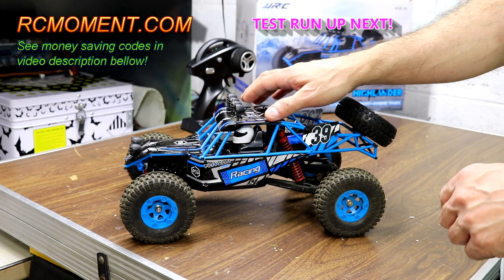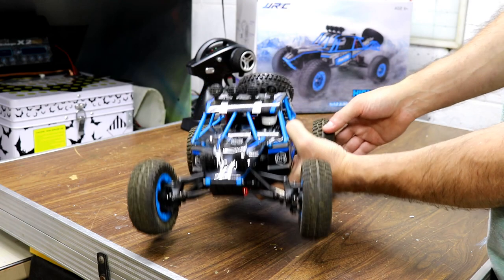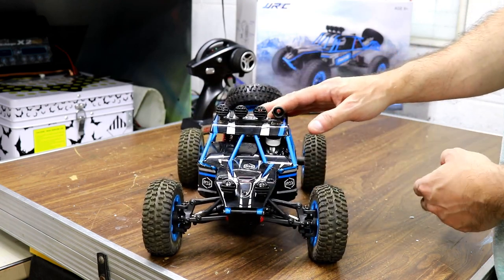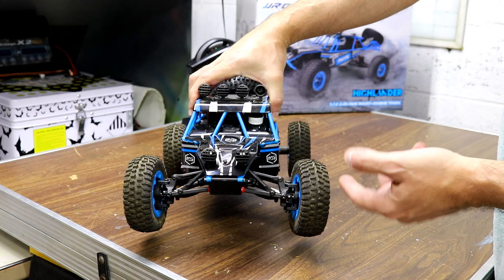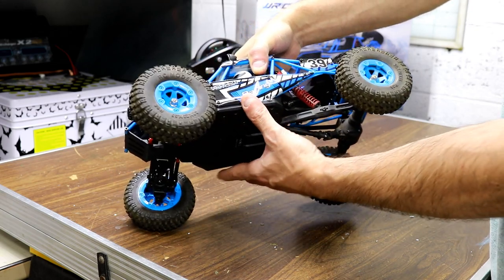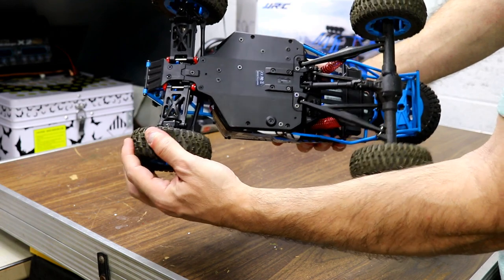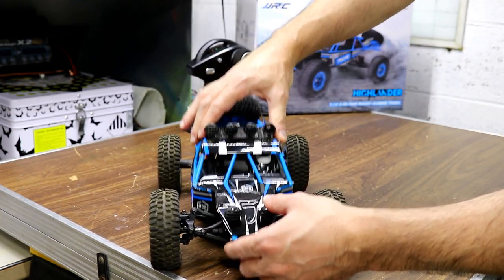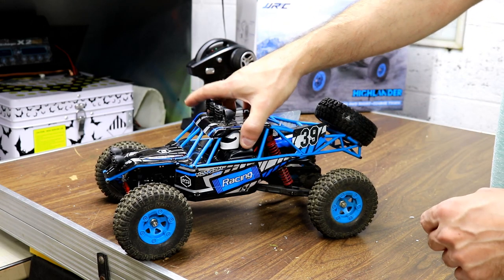JJRC Q39 HIGHLANDER BUGGY TEST REVIEW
Test reviewed how did it do?